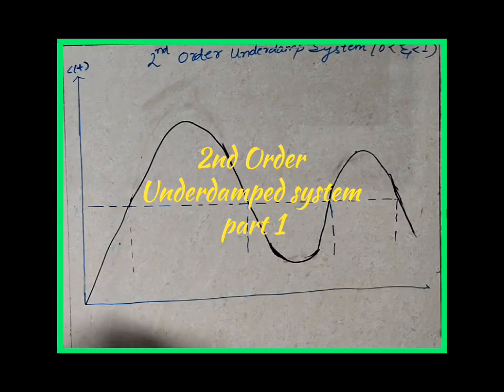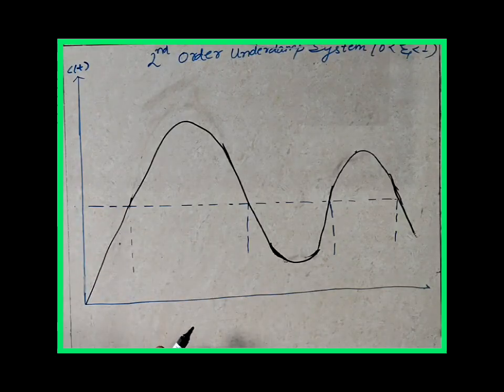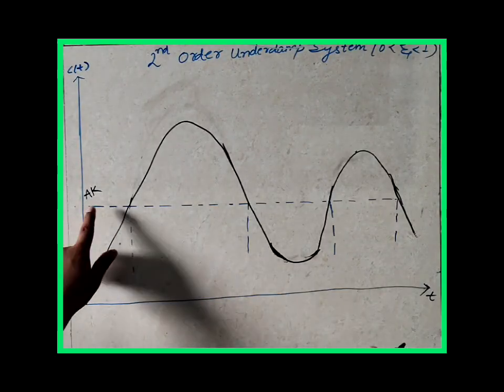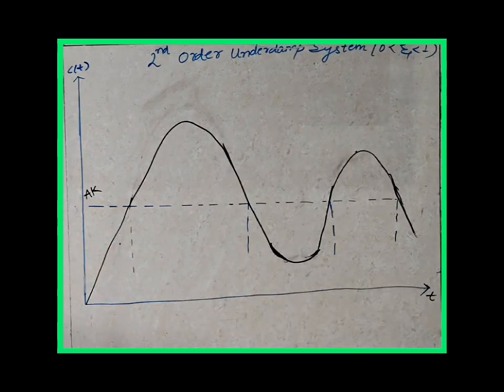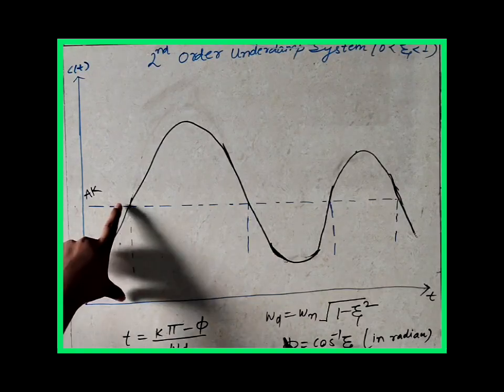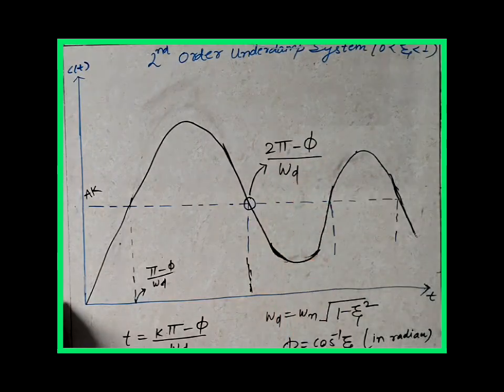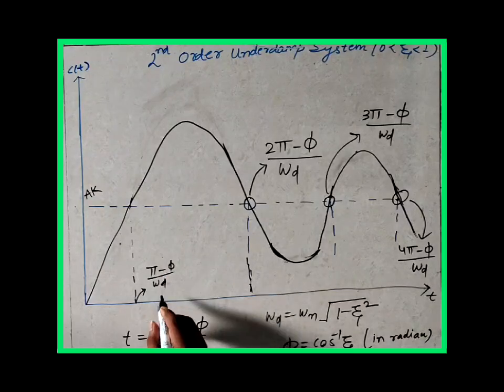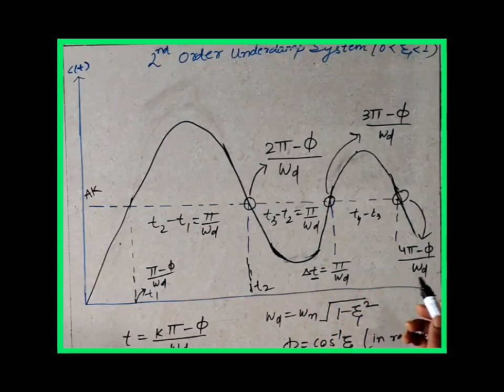2nd order underdamped system|| control system|| Revise